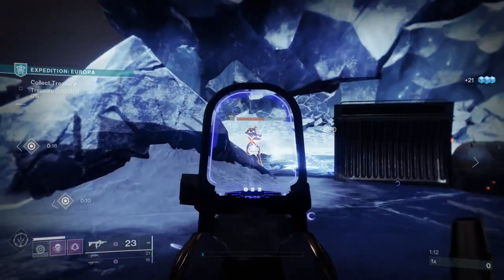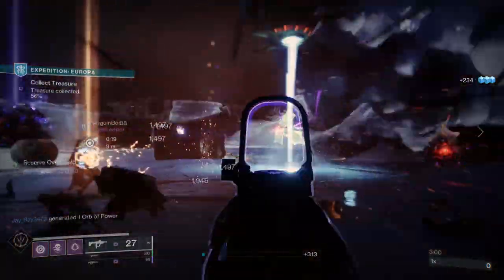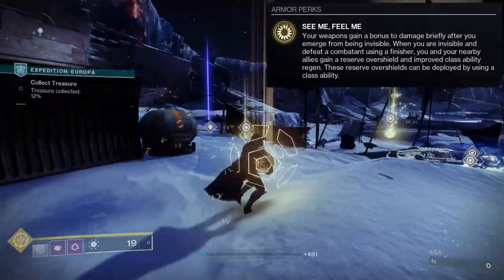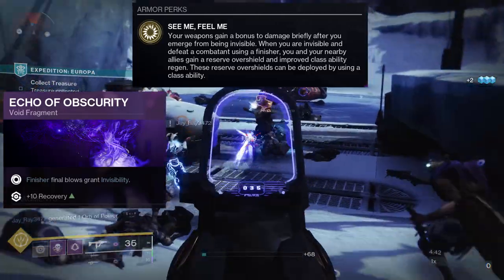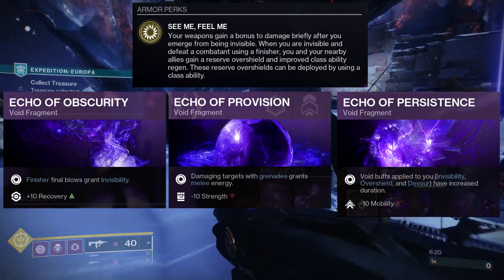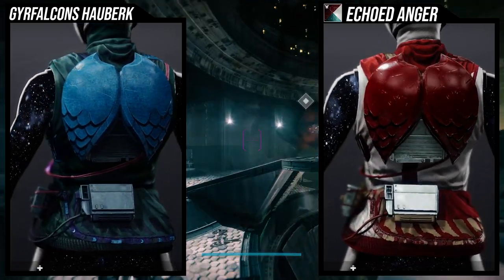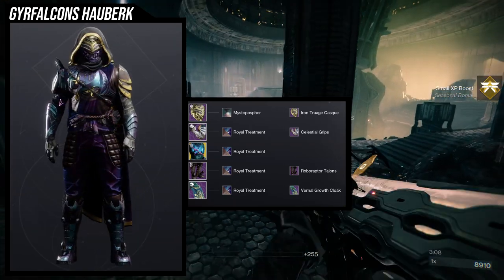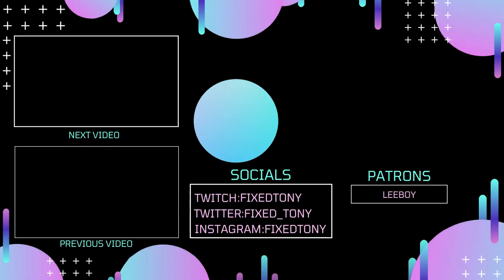Destiny 2: Gyrfalcons Hauberk Fashion and Review! | Season of the Plunder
Today we'll be looking at the new exotic Gyrfalcons Hauberk! We'll be reviewing what the perk does, Little odd and ends this exotic has and what build I'll be using with it and of Course we'll also be looking at the fashion so how it looks, shaders, and the exxample set I have for it!

let me know if ya'll think about this exotic in the comments below!

00:00 Intro
01:54 Gyrfalcons Hauberk Perk
02:22 Damage Buff Numbers
03:05  Gyrfalcons Hauberk Perk
03:27 Finishers Have a Bonus Action
04:40 Best Fragments to Use
07:08 Final thoughts

07:26 Gyrfalcons Hauberk
08:11 Shaders
08:58 Example Set
10:48 Final Fashion thoughts
11:22 Outro